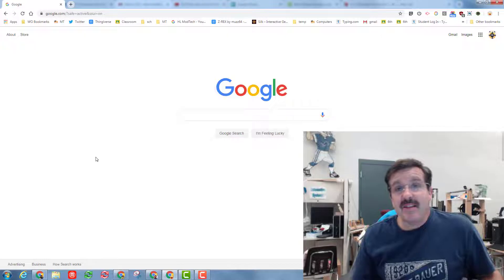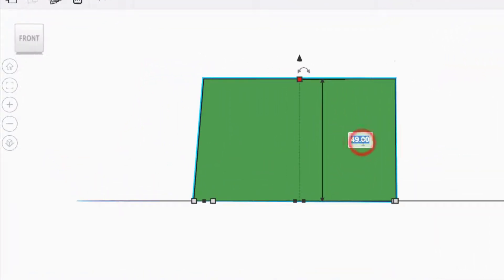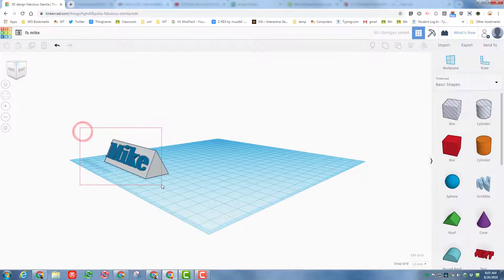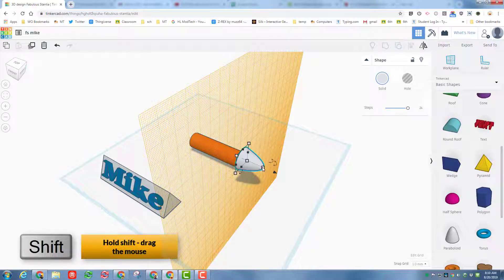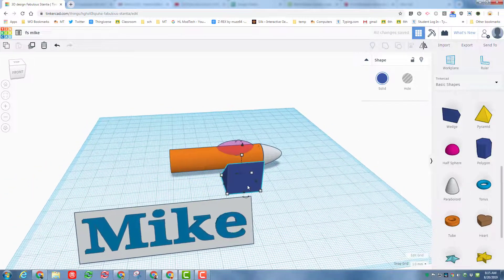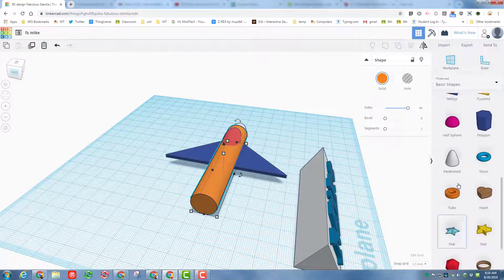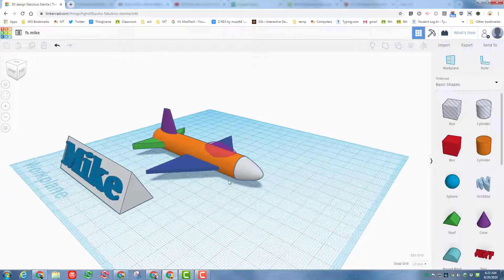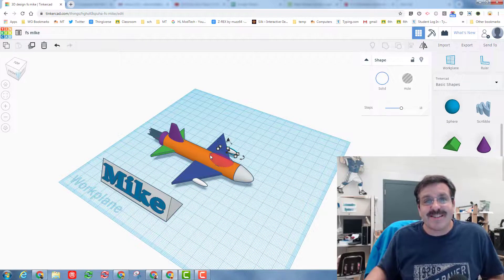A Fun and Fast Jet in Tinkercad PLTW Welcome to Flight & Space!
Have a glorious day and keep Tinkering! All the basics you need to design an awesome jet using Tinkercad. A Fun and Fast Jet in Tinkercad is a sweet way to start any course. Have fun, learn the skills, then transfer them to make your own amazing designs!  Also, a great way to start the school year.

Chapters:
0:00 - Intro
0:37 - Cancel and exit the tutorial
0:50 - Create a new design
01:01 - Name your project and add a name tent
04:43 - Add a Cylinder for a fuselage
05:59 - Add a nose to your aircraft
07:13 - Create your canopy
08:39 - Add Wings
10:36 - Add a horizontal stabilizer
11:54 - Add a vertical stabilizer
12:43 - Outro